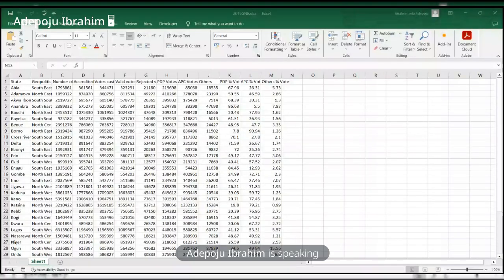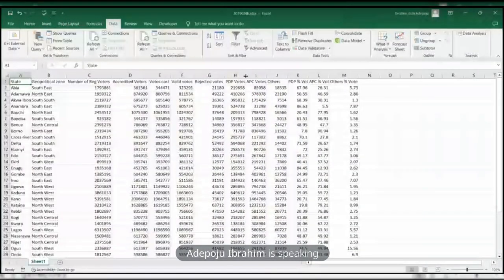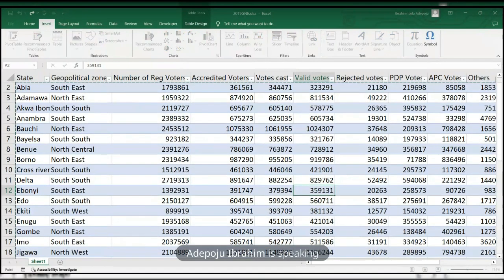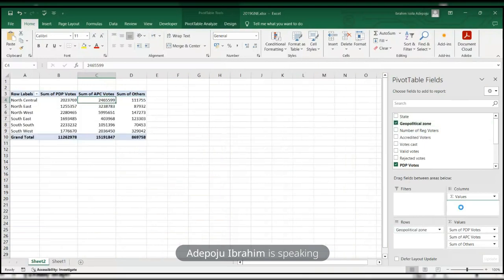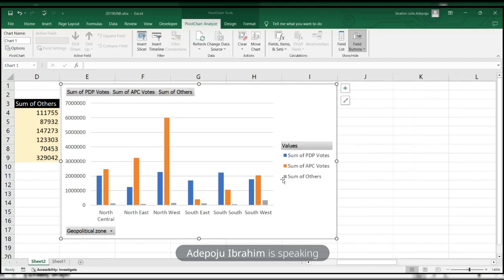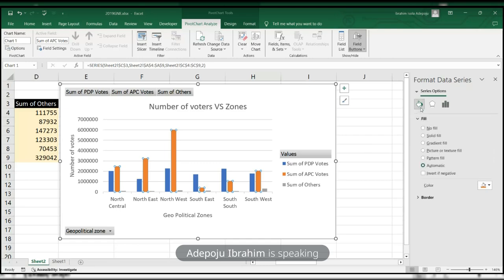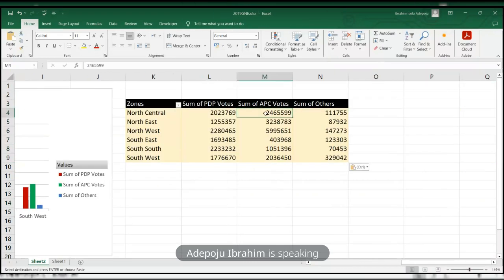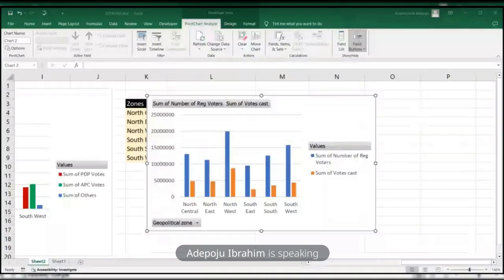Data Analysis class